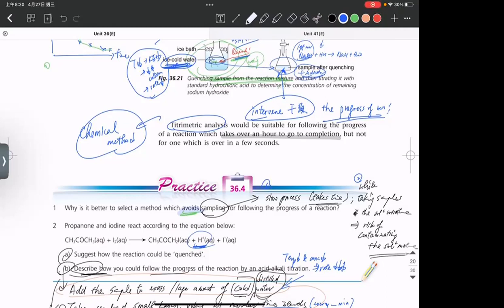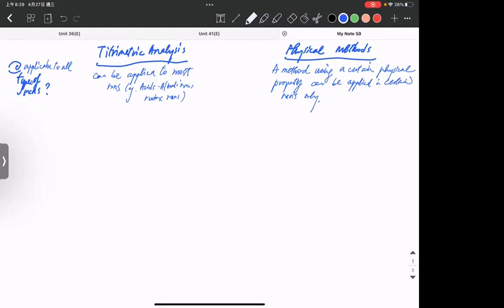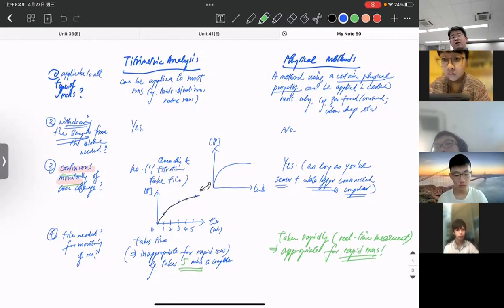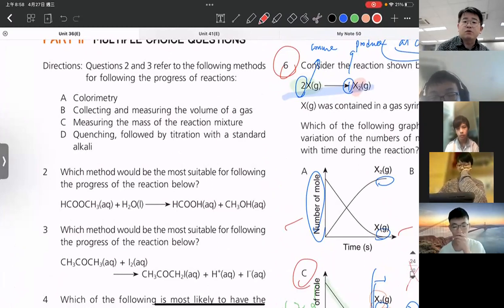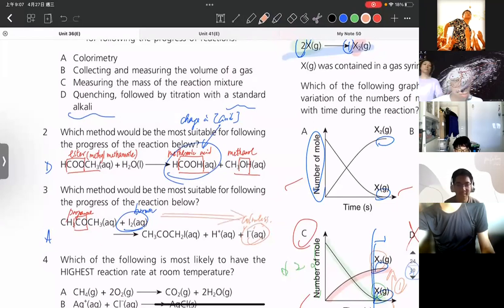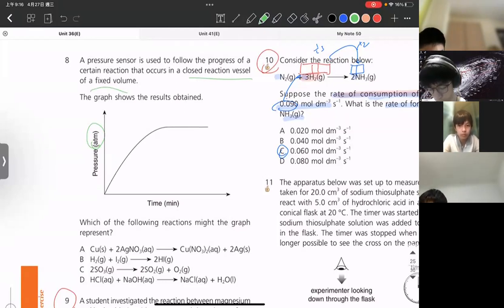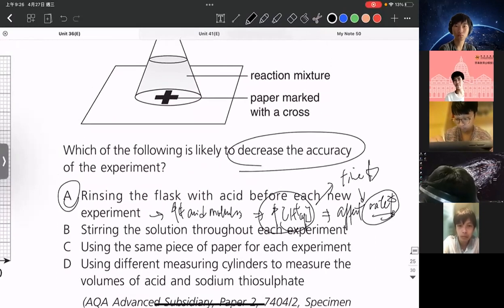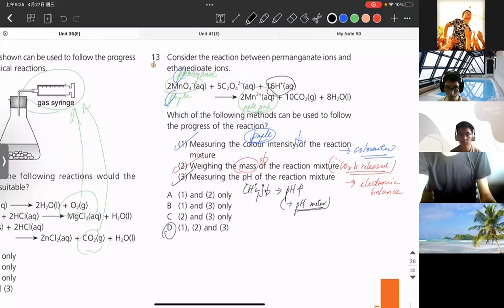F4 Chem 1 - comparing titrimetric methods with physical methods